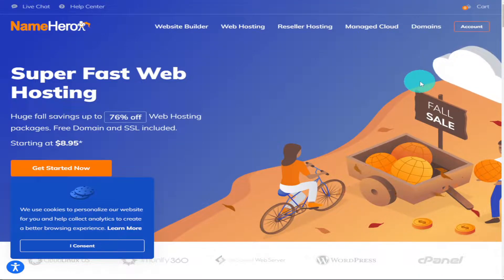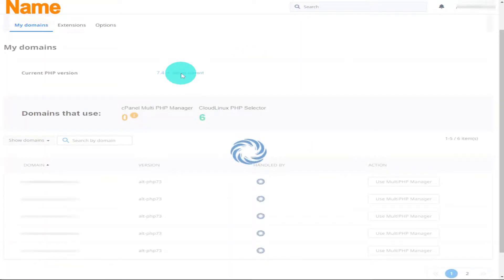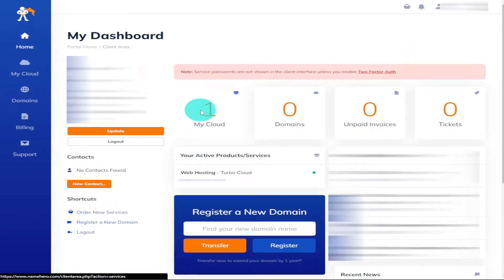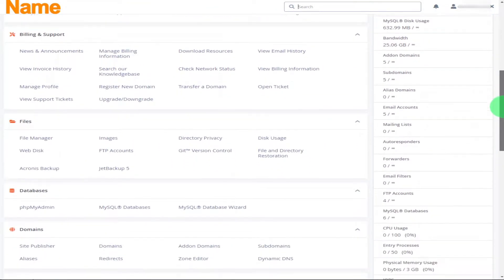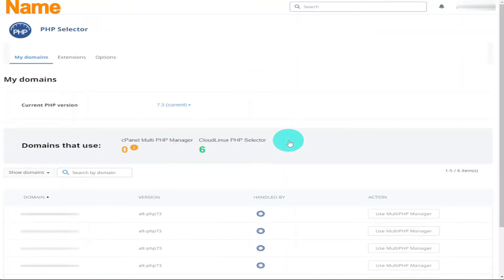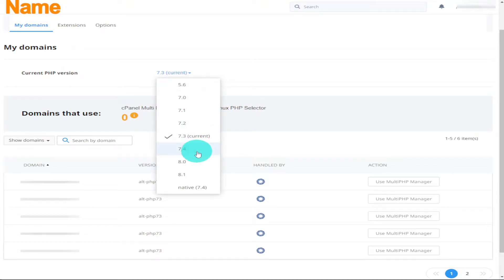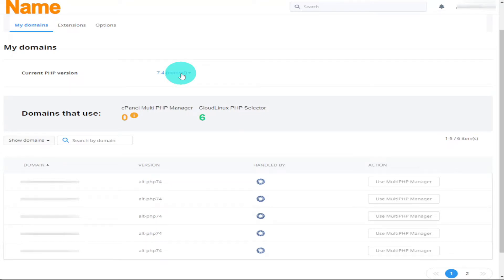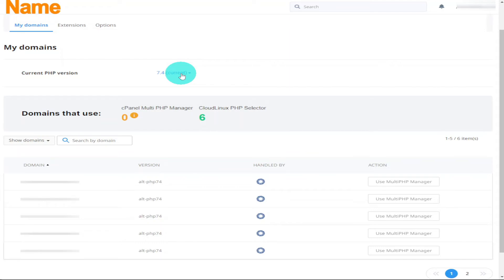How To Upgrade Your Php Version In CPanel And On NameHero 7.4+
In this short video I will show you How To Upgrade Your Php Version In CPanel And On NameHero 7.4+. This IS super fast and easy to do so I thought I would make the video just as quick.

00:00 - Intro - How To Upgrade Your Php Version In CPanel And On NameHero
00:18 - How To Log Into Name Hero Dashboard
00:33 - How To Find Your Php Version
00:55 - How To Update Your Php Version
01:17 - How To Move To NameHero